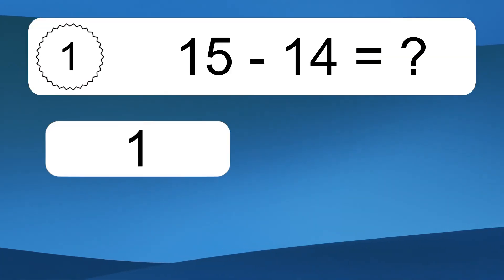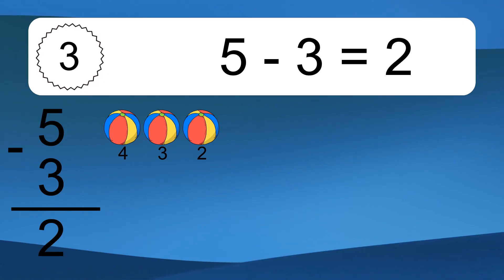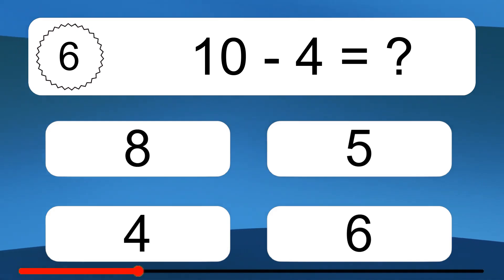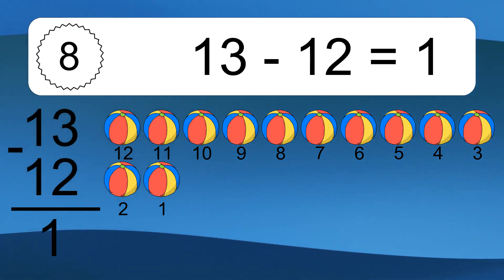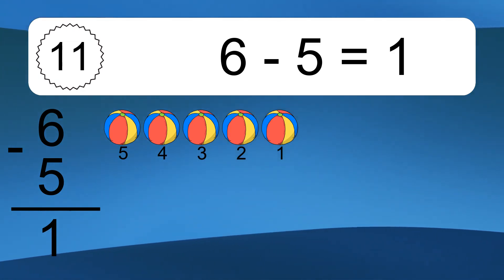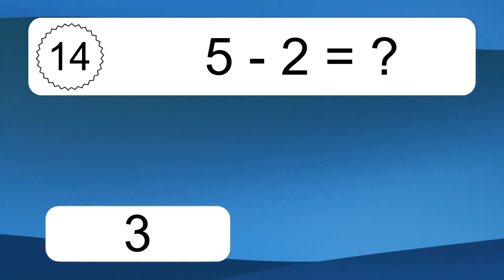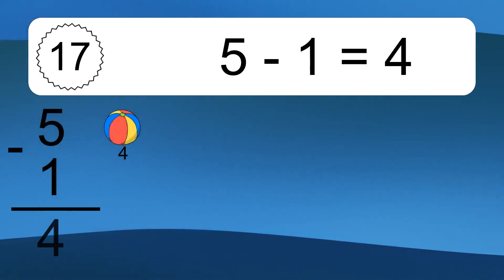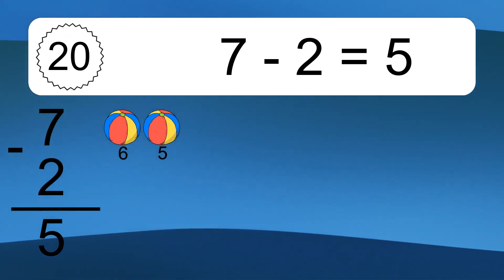20 Subtraction Quiz Exercises for Kids: Numbers Up to 20